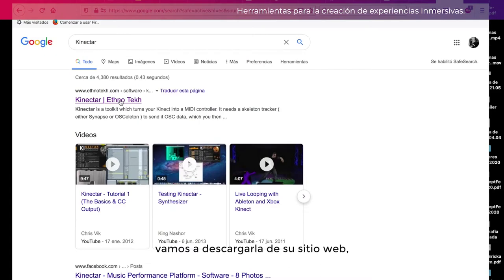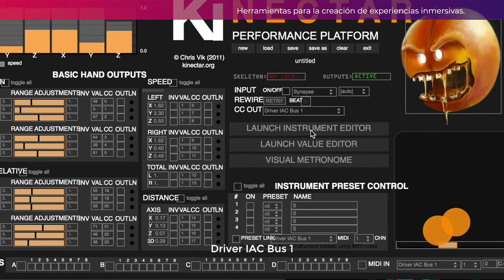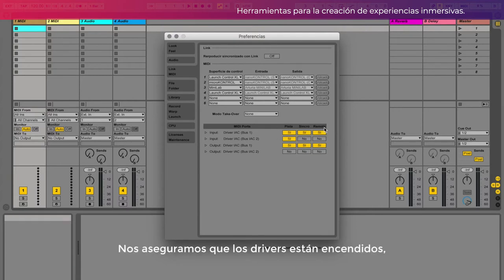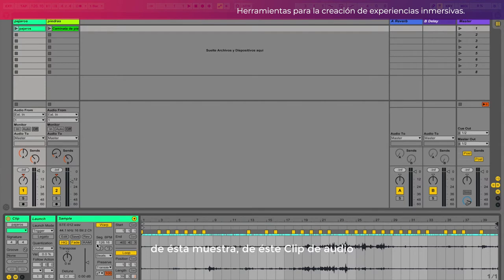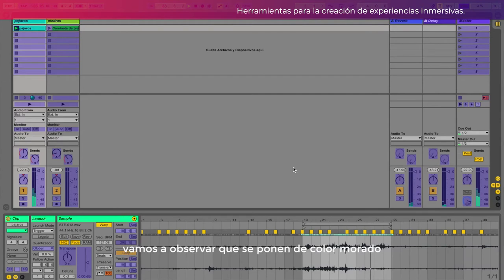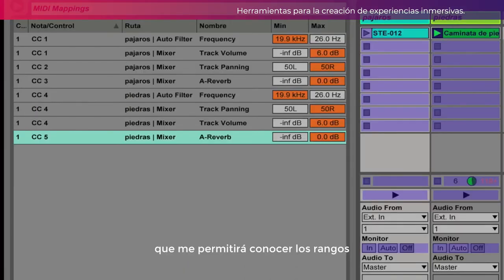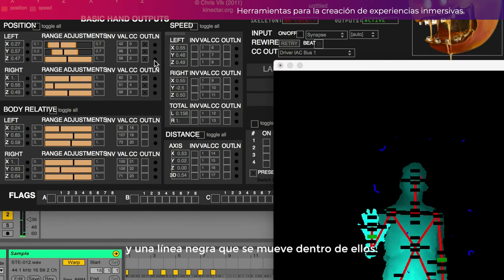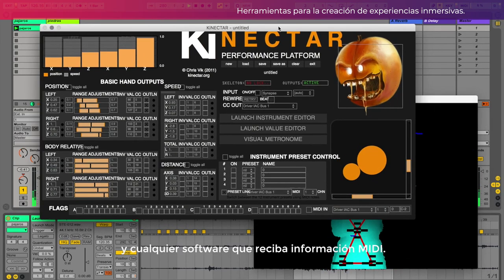El Kinect como dispositivo de control inmersivo para las artes escénicas y performativas.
En este tutorial, Fermín Martínez nos platica el cómo podemos usar el Kinect para implementarlo en performances, obras de teatro, danza, etc.